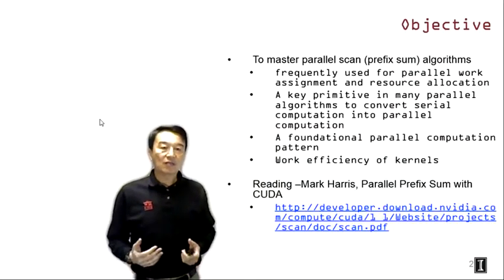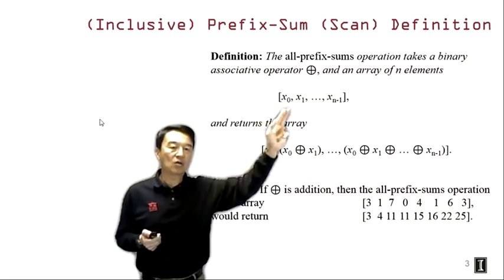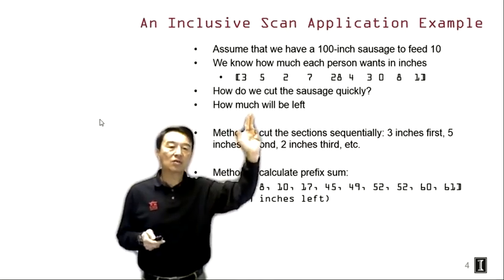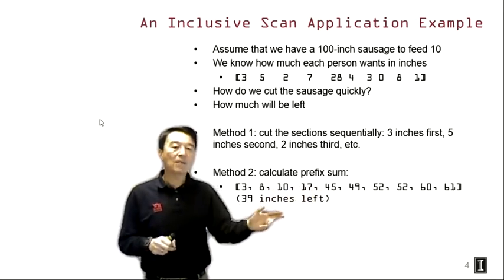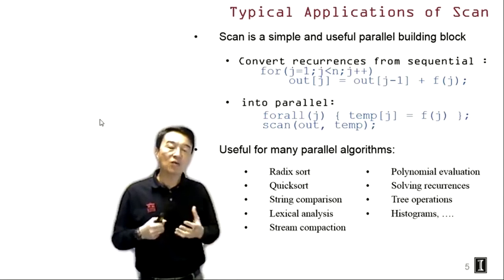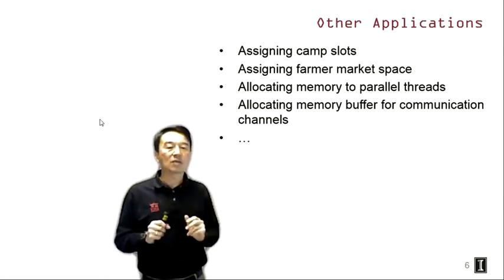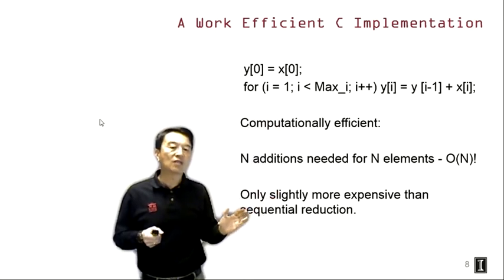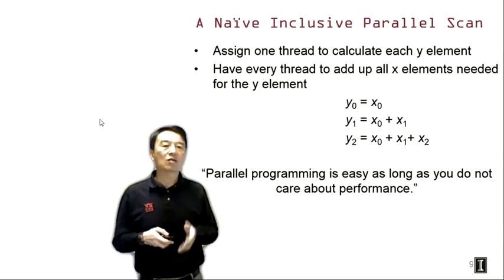Heterogeneous Parallel Programming 4.4 - Parallel Computation Patterns Scan(Prefix Sum)